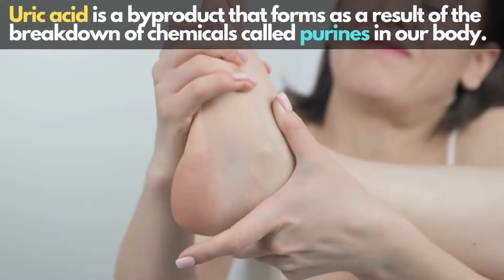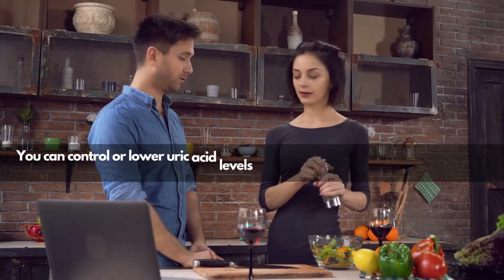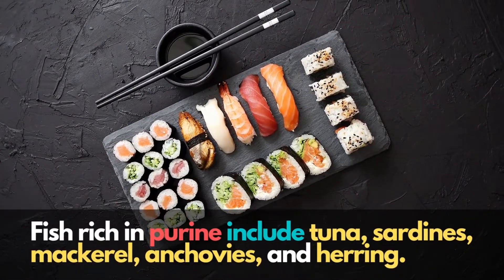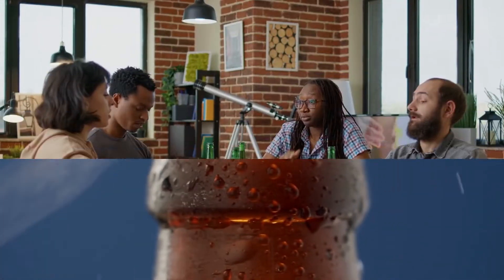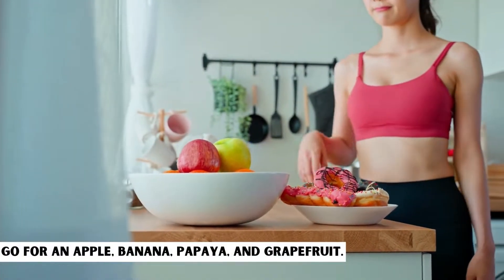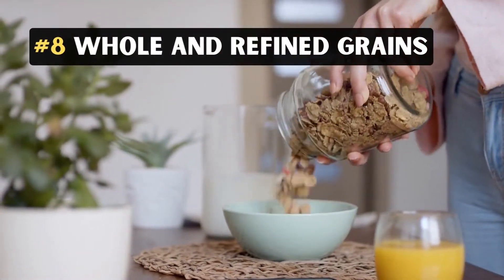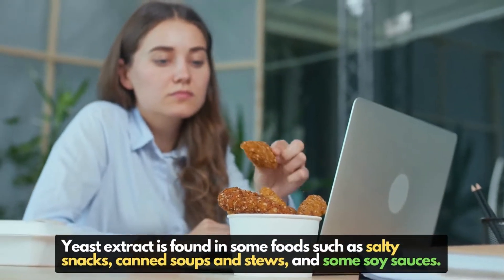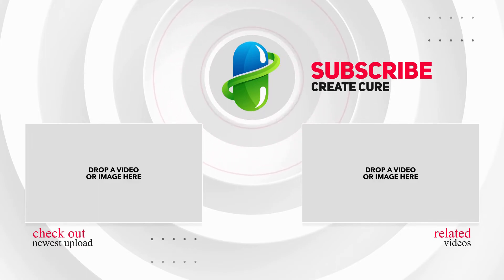Top 10 Uric Acid Foods To Avoid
Normally, uric acid from blood is excreted through urine after filtration from the kidneys. If too much uric acid stays in the body, the condition is called hyperuricemia and can cause uric acid crystals to form. These urate crystals accumulate in the joint and cause a gout attack, inflammation, and intense pain.

|| ⏰  Timestamps ||
0:00 Hyperuricemia
1:06 Red Meat
1:38 Fish
2:01 High Fructose Corn Syrup
2:31 Beer
3:00 Certain Fruits
3:30 Scallops
3:49 Certain Vegetables
4:15 Whole and Refined Grains
4:55 Yeast Extract and Supplement
5:16 Gravies and Sauce

➡️Red meat
Red meat, especially organ meats like liver, brain, kidney, and sweetbreads, are high in chemicals called purine. When your body breaks them down, uric acid levels go up.

➡️ Fish
Fish rich in purine include tuna, sardines, mackerel, anchovies, and herring.

➡️ High Fructose Corn Syrup
Sugar-sweetened soft drinks like fruit juices, sodas, and energy drinks contain large amounts of fructose, which may significantly increase serum uric acid levels and the risk of gout.

 ➡️ Beer
Beer is probably one of the worst drinks when it comes to gout or hyperuricemia. This is because beer is high in purines and then broken down to uric acid.

➡️ Certain Fruits
Fructose is what gives some fruits their natural sweetness. Fruits like mangoes, apricots, peaches, dried figs, and kiwi should be eaten in moderate amounts because these are high in fructose.

➡️Scallops
Scallops are okay for only an occasional indulgence if you are hyperuricemic. Better options are crab, shrimp, salmon, and lobster. A person’s total seafood intake should be 6- 8 ounces daily.

➡️ Certain vegetables
Vegetables are good for health, but you need to limit purine-rich vegetables if you are already hyperuricemic. These include spinach, peas, cauliflower, and mushrooms.

 ➡️ Whole and Refined Grains
Whole grains such as wheat germ, oatmeal, and bran contain moderate amounts of purines. While they are not as high in prunes as organs meats but still high enough to increase your risk of gout when eaten in excess.

➡️ Yeast extract and supplements
Yeast extract is found in some foods such as salty snacks, canned soups and stews, and some soy sauces.

➡️ Gravies and Sauce
Gravies and sauces are made from meat and poultry fat and contain high amounts of purine.

starting a new diet.